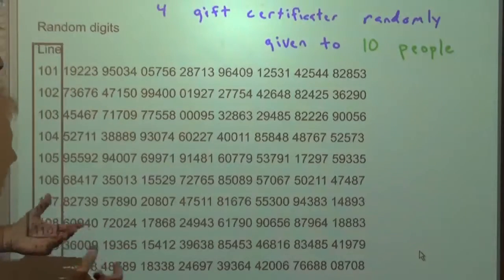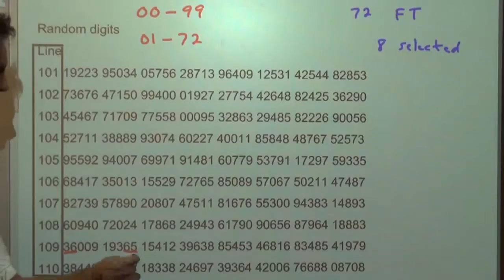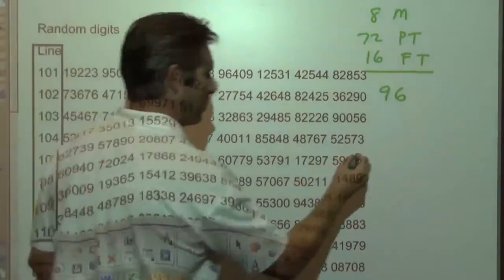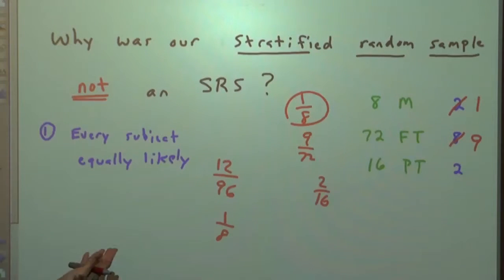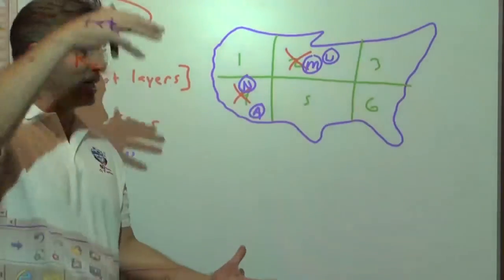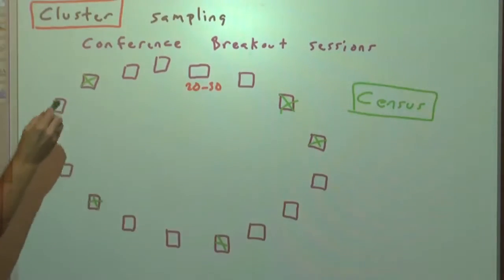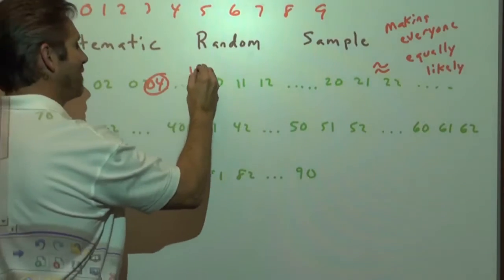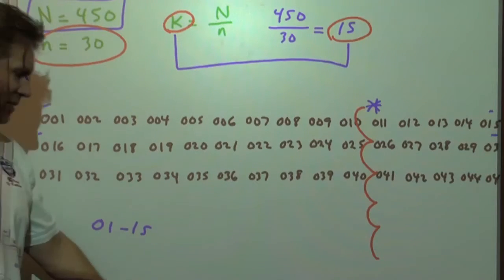Sampling Methods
A look at SRS (simple random samples), stratified samples, cluster, multi-stage, systematic and convenience